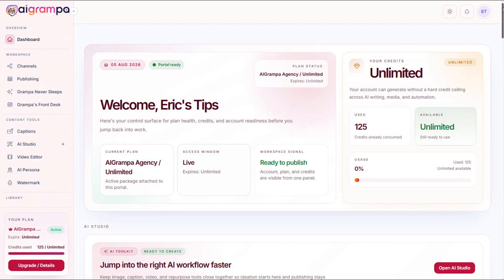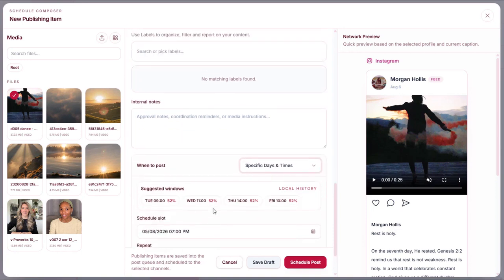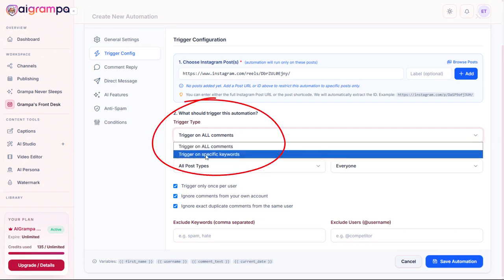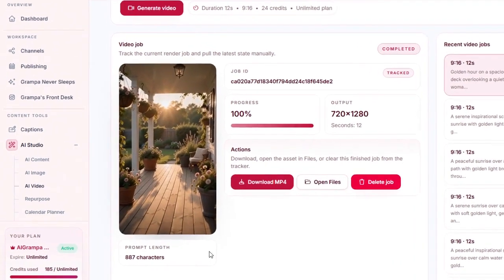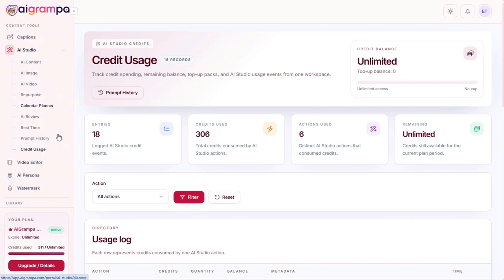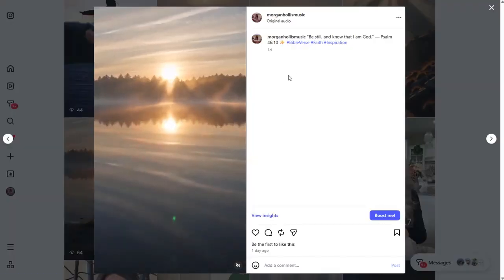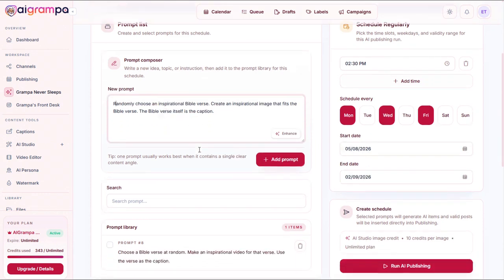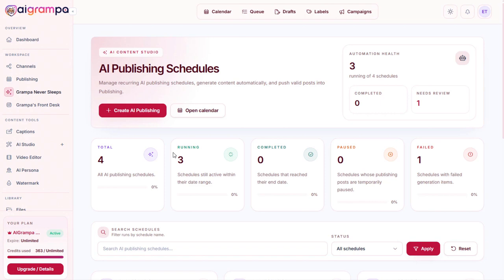AIGrampa Review Can It Help Improve Your Online Results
AIGrampa_Review, we will break down everything you need to know about this platform, including its core features, pricing, OTO (One-Time Offer) details, and exclusive bonuses—to help you decide if it is the right addition to your marketing toolkit.